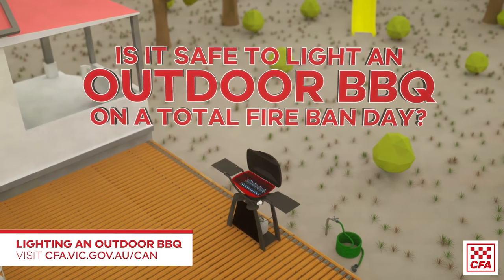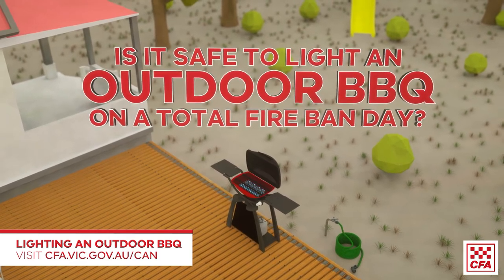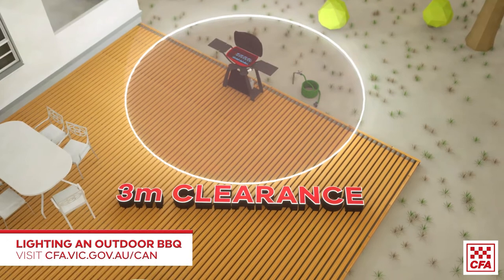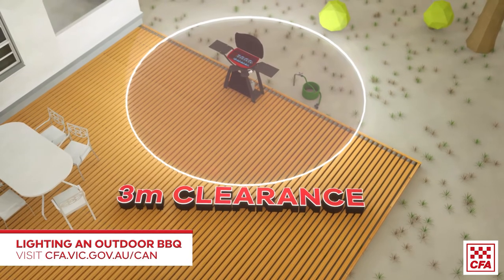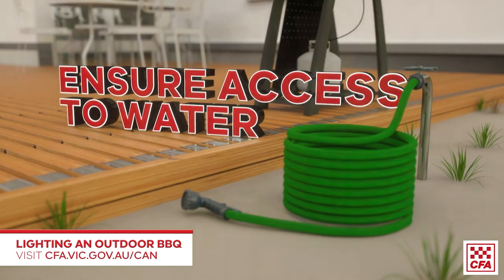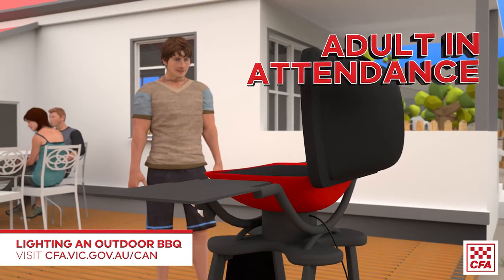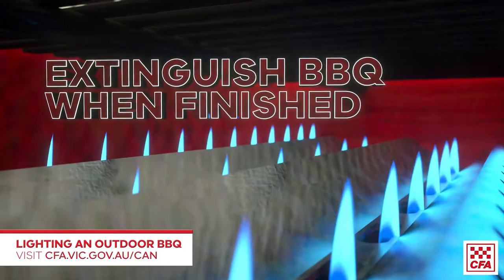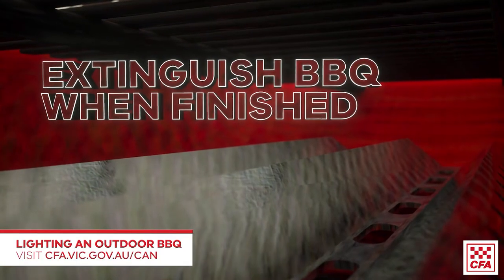Is it safe to light an outdoor BBQ on a Total Fire Ban Day?